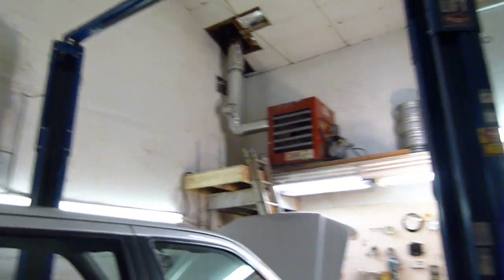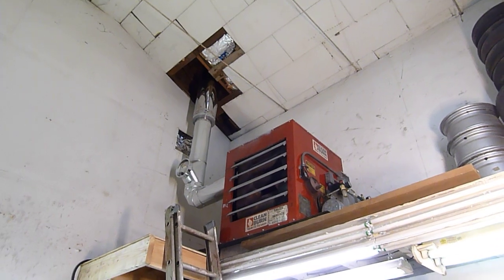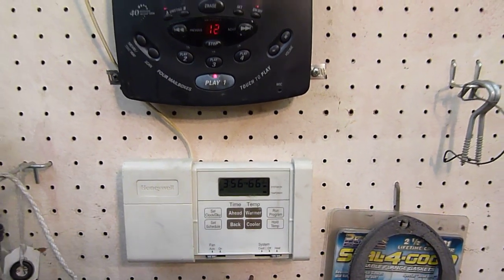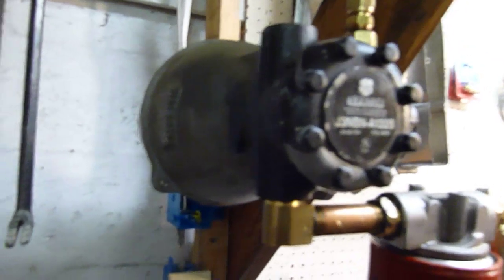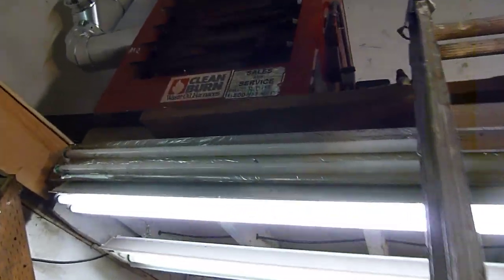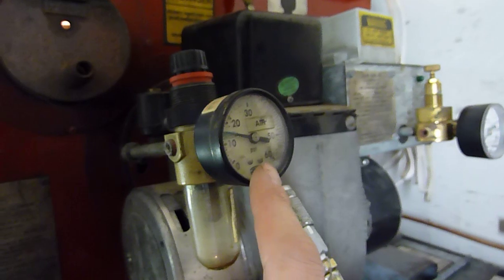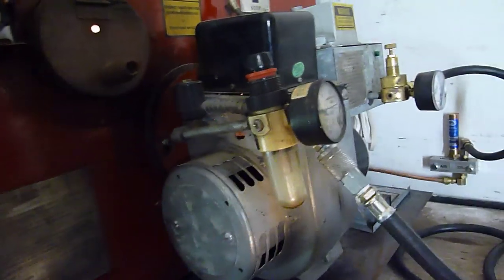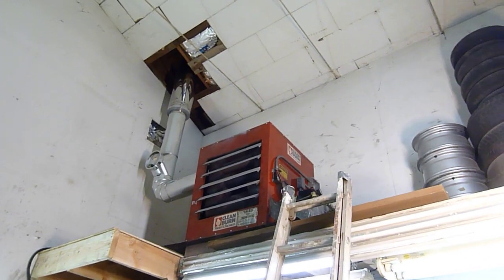Clean Burn waste oil furnace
I recently upgraded from my homemade waste oil furnace to a used commercial grade older model AH 86 Clean Burn waste oil furnace. I installed the unit but hired some help with the stainless steel exhsut stacking. It has had a few glitches but I am enjoying the heat.